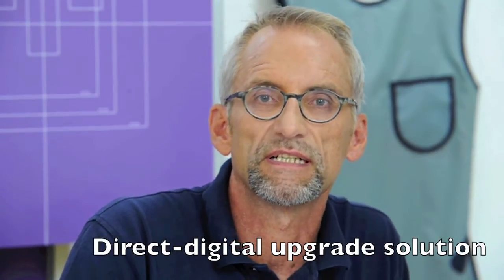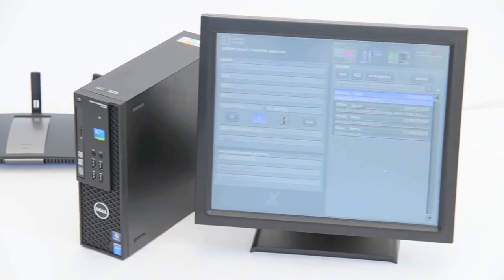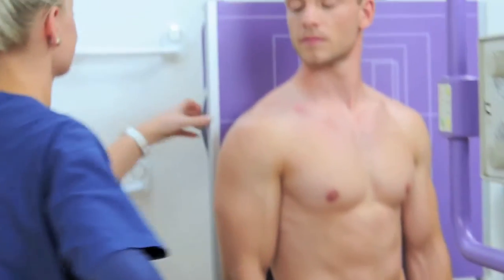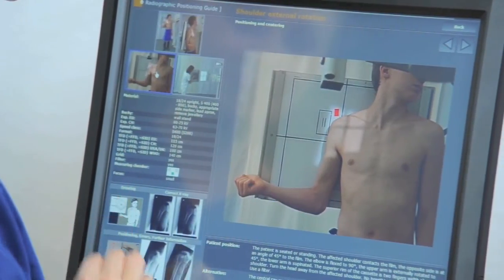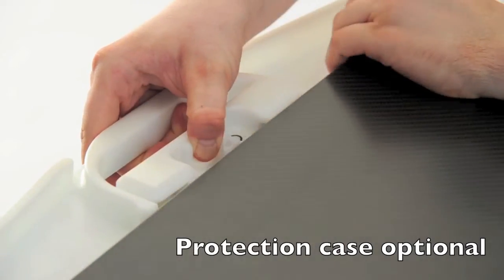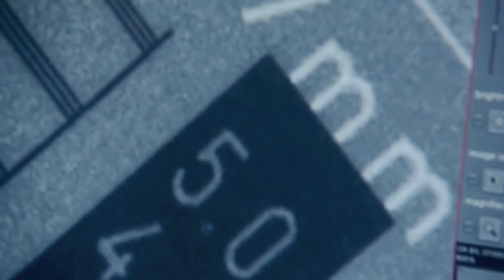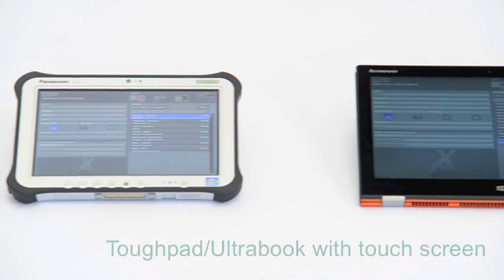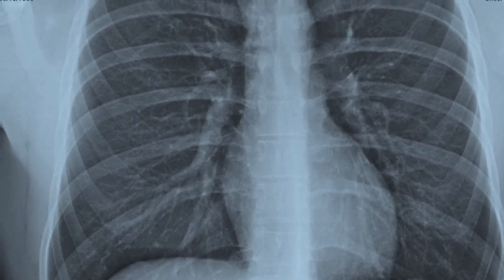Medici DR systems – DR retrofits for your existing X-ray system to operate without cassettes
You would like to extend your existing X-ray system by a flat panel system and are looking for a complete upgrade kit that is easy to install, easy to operate and provides X-ray images in a professional and reproducible quality. Welcome to our Medici DR system!